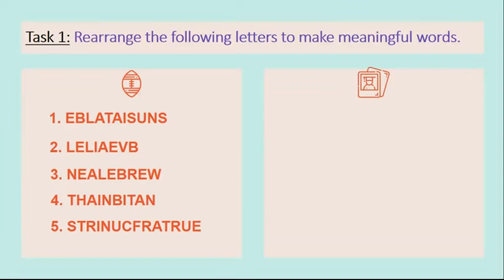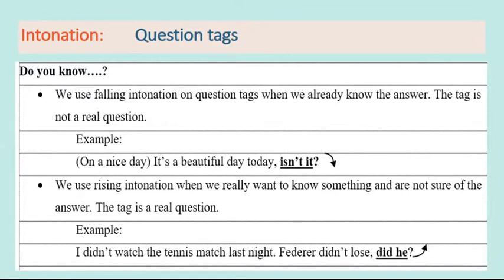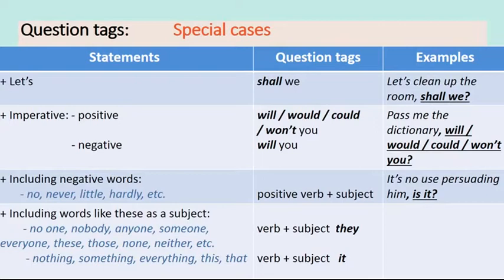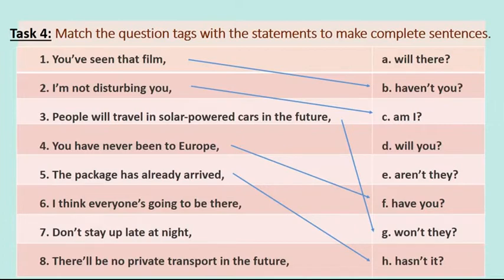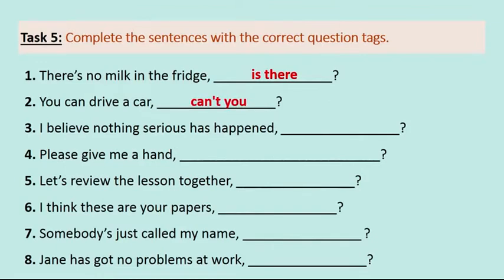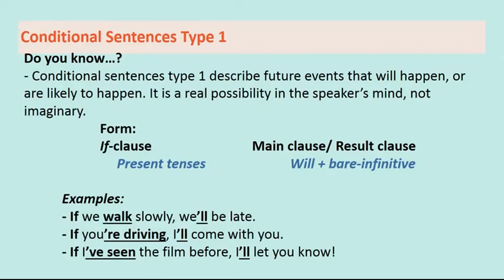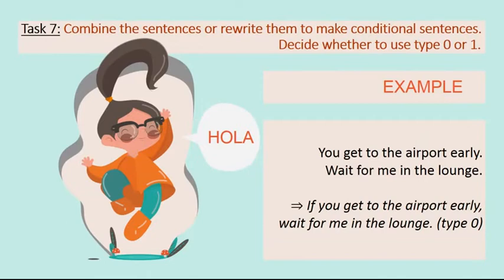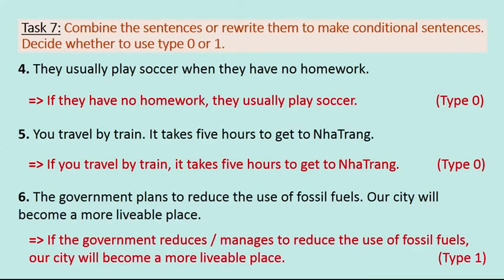Tiếng Anh 11 Tiết 88 Unit 9 Language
Tổ Tiếng Anh, Trường THPT Chuyên Quốc Học